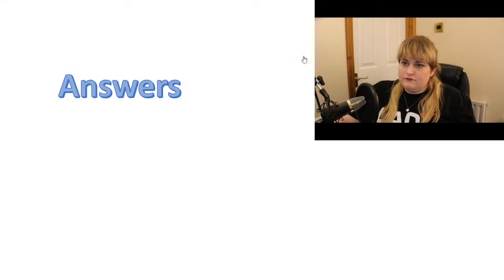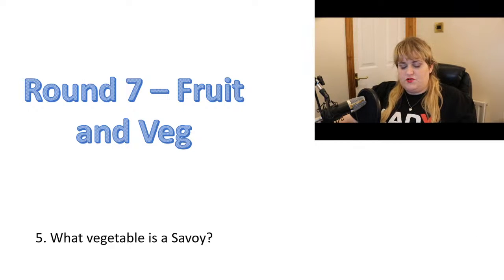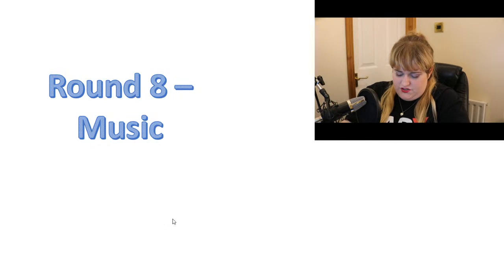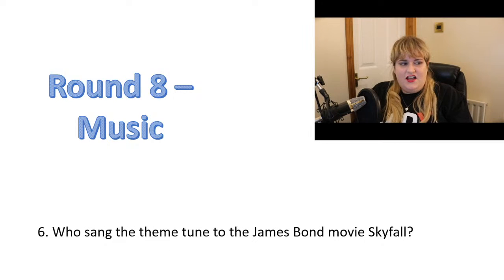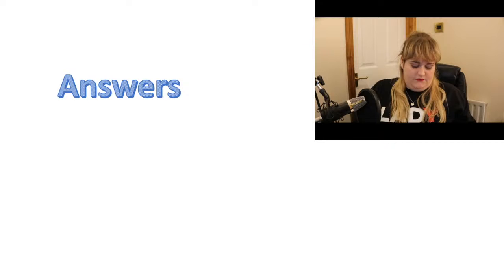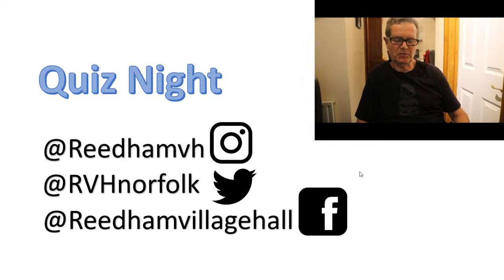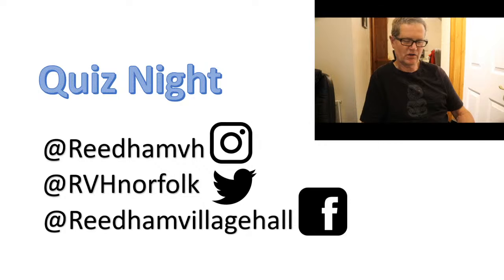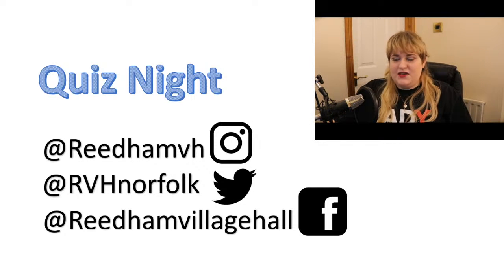Free Lockdown Quiz Night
Fun for all the family